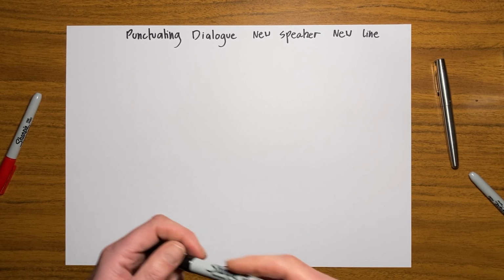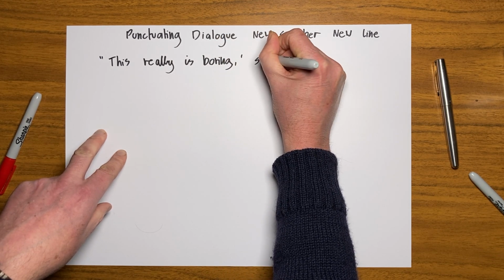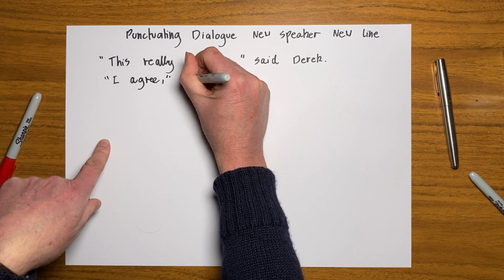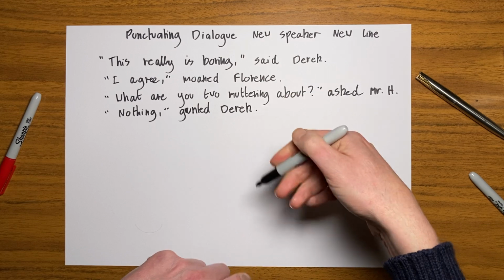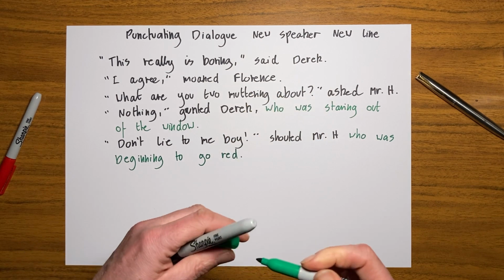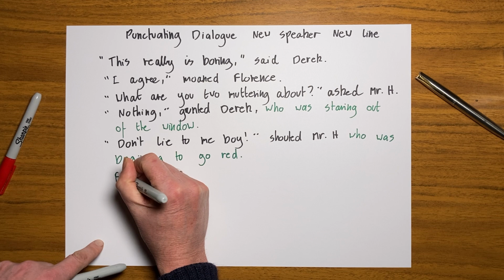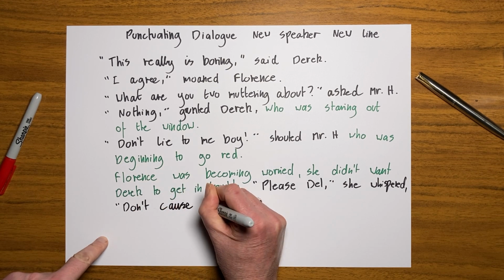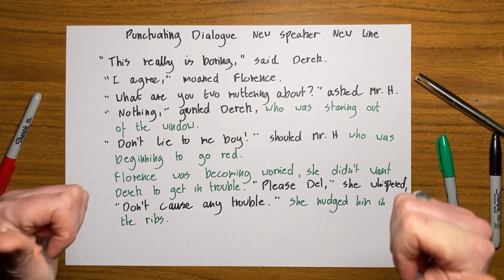Punctuating Dialogue - New Speaker New Line Help me do my Homework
In this lesson you will learn how to set out dialogue correctly. and see our comprehensive collection of Maths and Grammar video tutorials covering the UK Primary National Curriculum Key Stages 1 & 2.